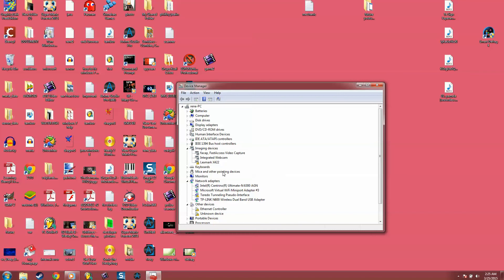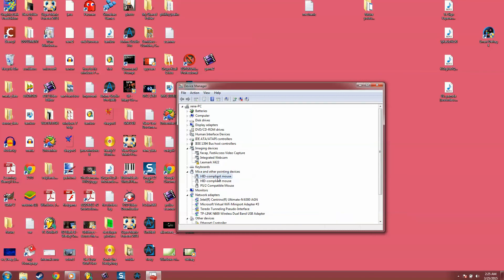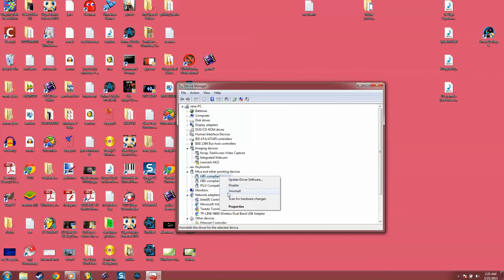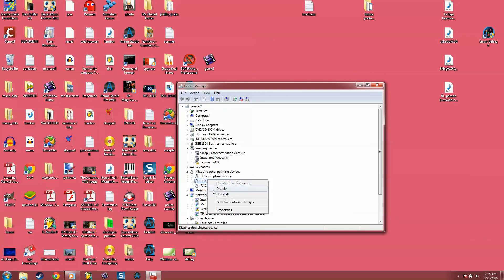Mouse is scrolling slow will show how to fix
This tutorial is for Microsoft windows PC computer